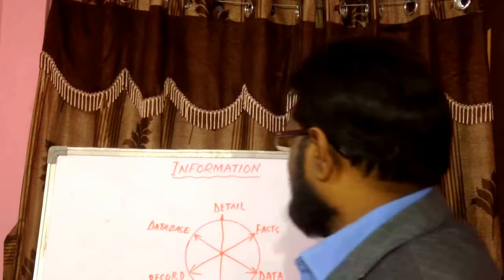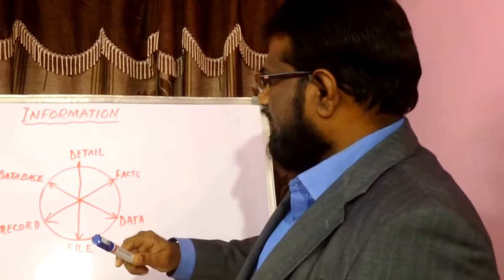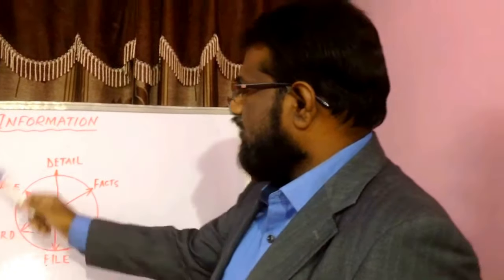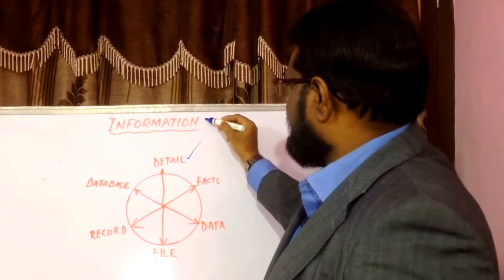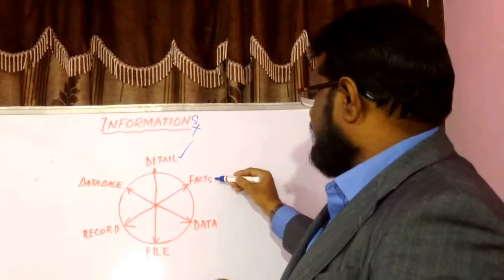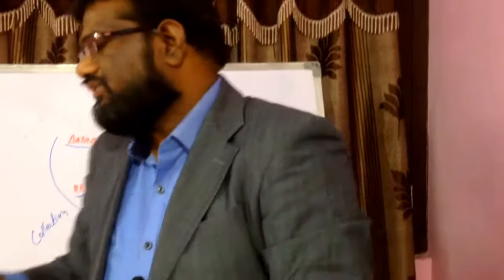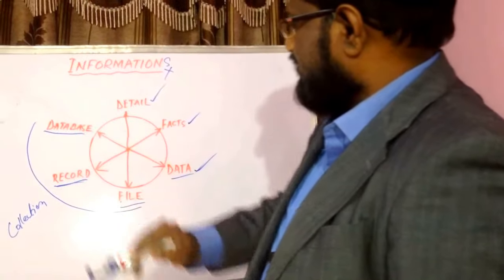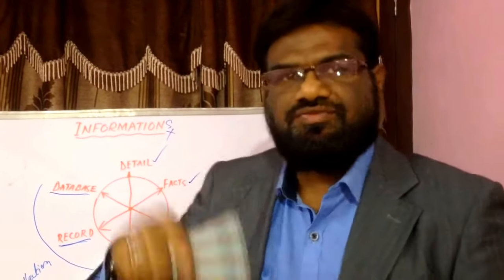Information - Details/Facts/Data/File/Record/Database Ny2018 Spl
Types of Information:
Details/Facts/Data/File/Record/Database etc.,
Collection of Information: File, Record, Database.